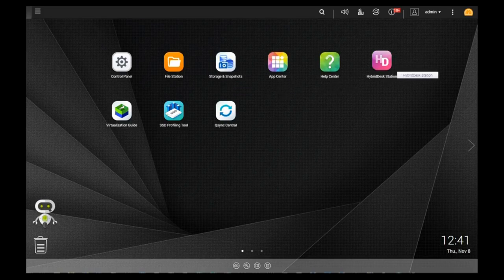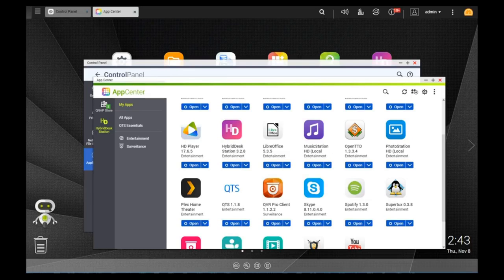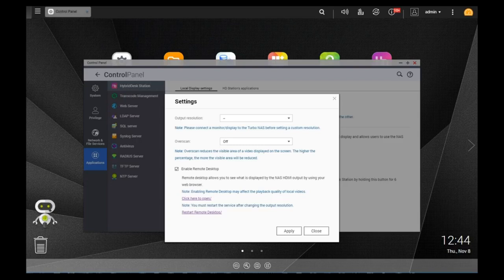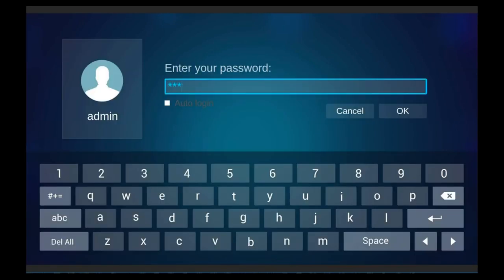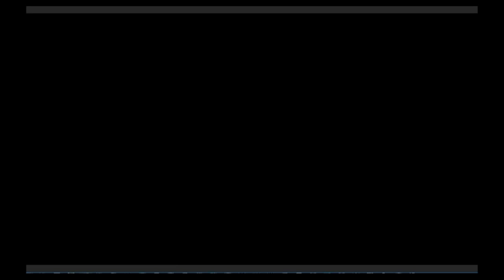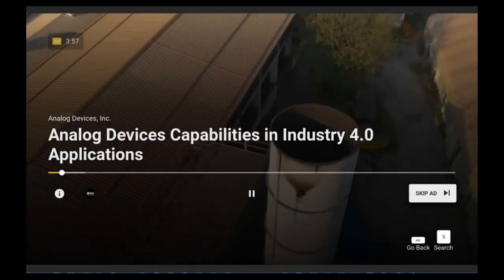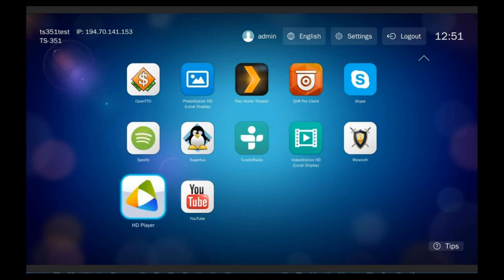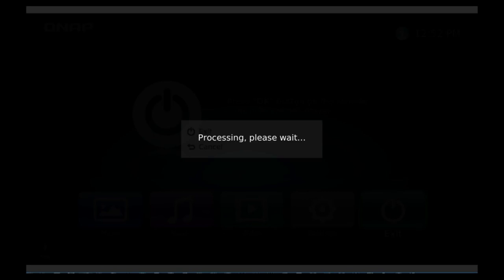QNAP NAS Guide Part 9 The Best HDMI Setup and Apps to Install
There is no escaping it, every day we use, create, need and store data. The growth and evolution of Network Attached Storage have been a fast and more and more people in 2016 are finding the need for a NAS Server in their lives. 4-Bay NAS devices are no longer aimed at just business users and IT professionals. Now everyone and his brother wants to get their hands on a NAS solution. However, everyone’s NAS requirements are different. Some just want a cheap NAS, others are looking to keep all their media in a NAS based Plex Media Server and some have more advanced NAS ideas like running Virtual Machines and hosting hundreds of users from one location. We want to focus on QNAP NAS and the QNAP 4-Bay NAS range available to buy at .